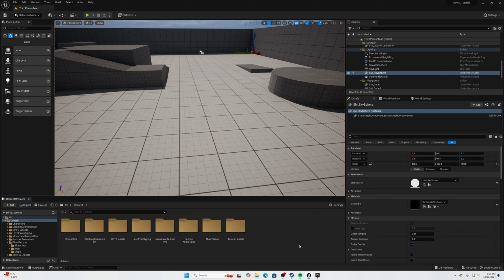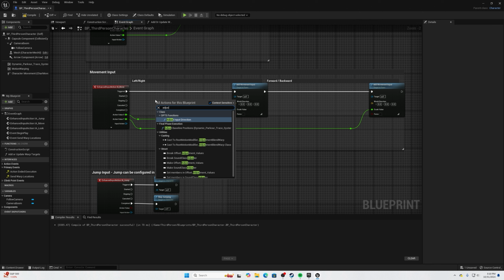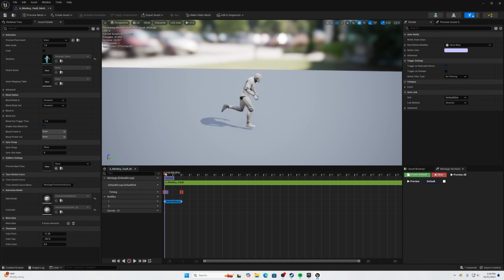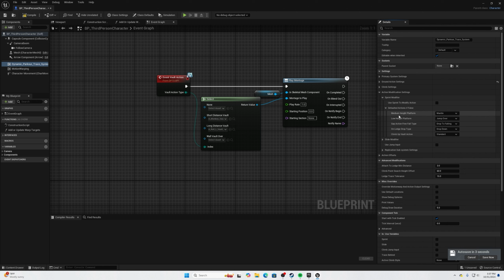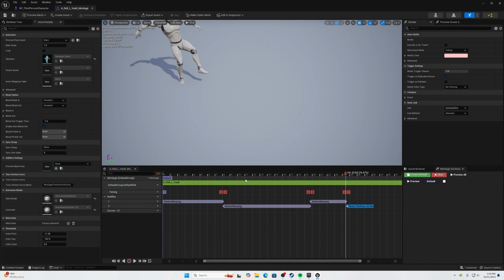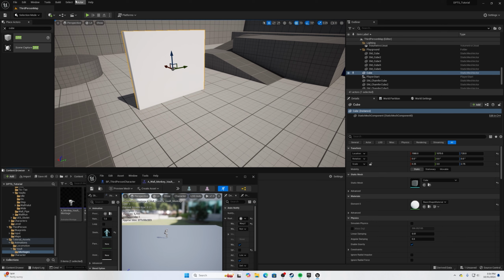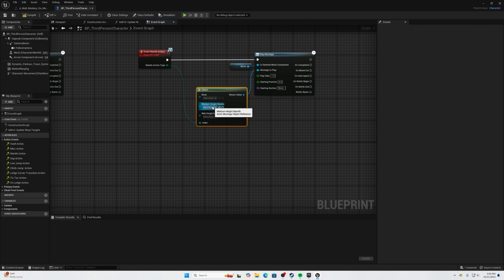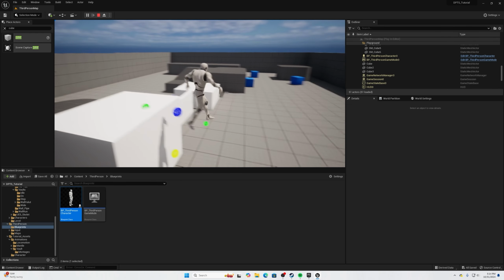DPTS FULL Setup Series: P1 - Initial Set up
Hey everyone!! Finally have had the time to get the full set up guide for the dynamic parkour trace system!! In this first video we are going to set up the needed elements for the system to work , and also get the vault and mantle actions in place!